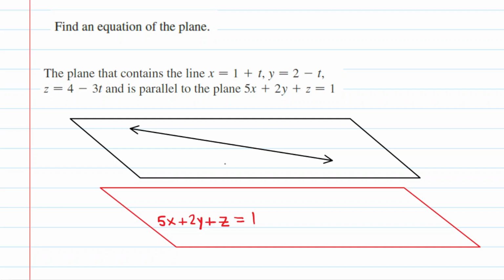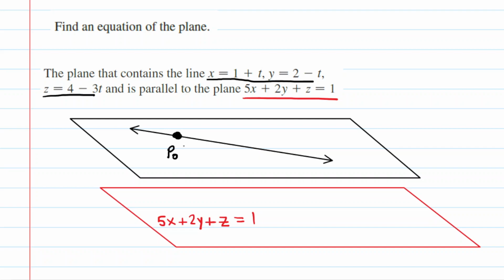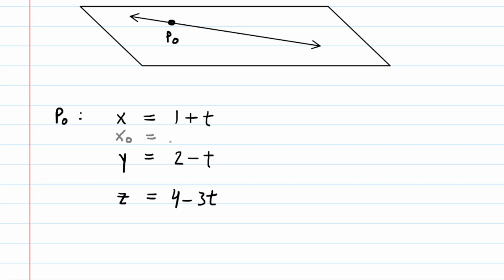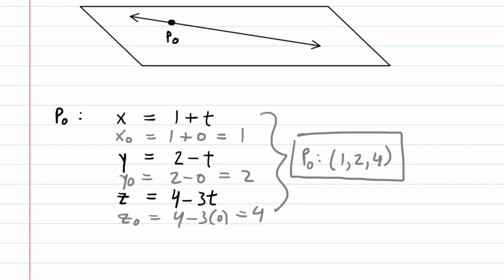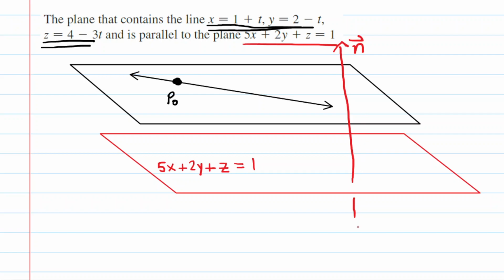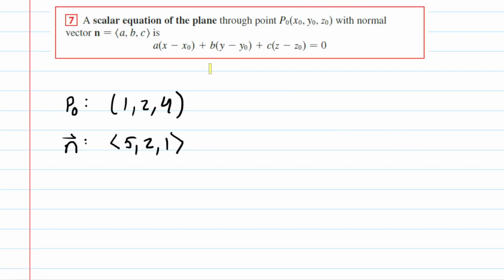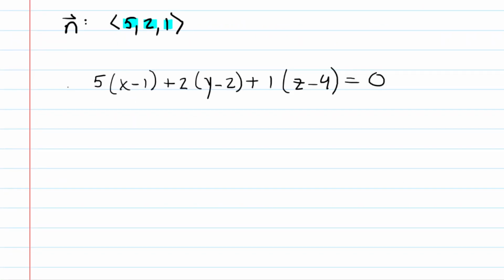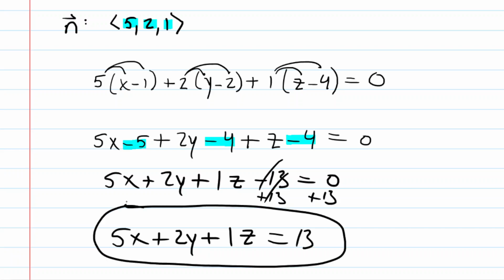Find an equation of the plane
The plane that contains the line x=1+t, y=2-t, z=4-3t and is parallel to the plane 5x+2y+z = 1